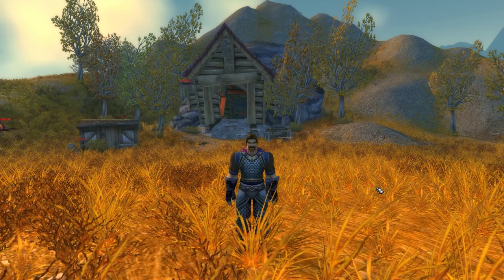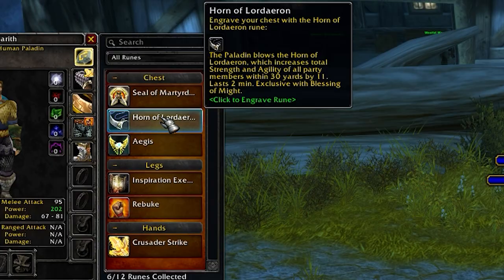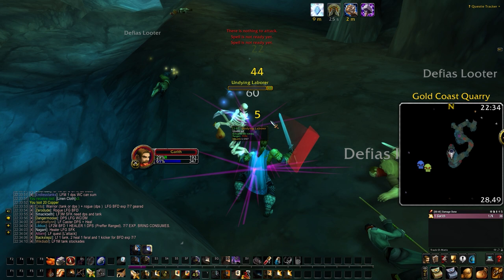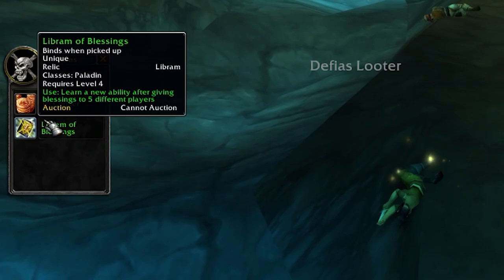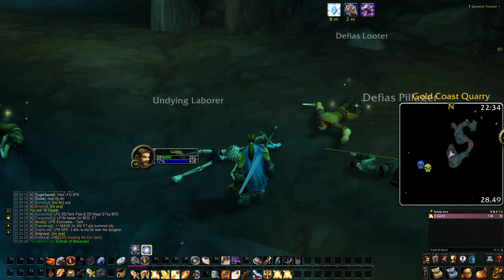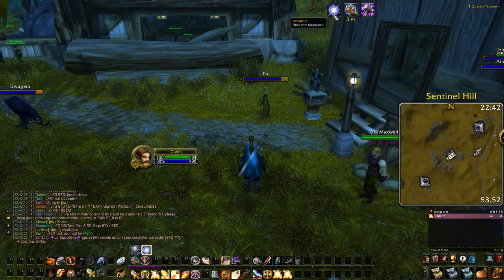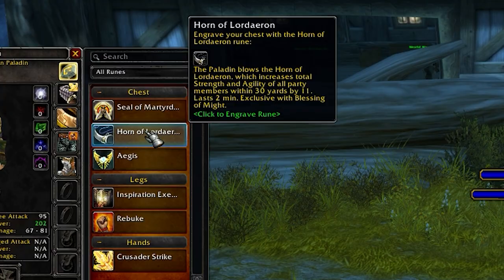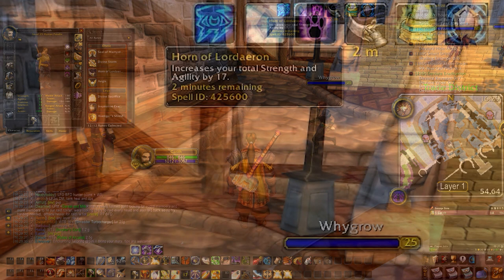How to get the Paladin Rune of Blessing for Horn of Lordaeron in Westfall SoD Season of Discovery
In this video I show you how and where you can find the Libram of Blessing for the Horn of Lordaeron Rune Engraving in Westfall. First of all, we either head to the Jangolode Mine in the north of Westfall or to the Goldcoast Quarry in the west. Here we search within the mines for a so-called Undying Laborer. He can spawn in both mines, but is probably only active in one of them. If he is not there, you should either wait or switch between the two mines until you have found him. The Undying Laborer is a level 14 elite skeleton with relatively low health. If you have defeated him, however, he will receive a debuff called Back to Work which revives him after 10 seconds. To prevent this you have to attack him again with holy damage. You can then loot the Libram of Blessings from him. You can equip it, and now you have to buff 5 different players with a blessing. For each individual player you will receive a buff called building inspiration. As soon as you have reached five stacks, the buff will change into a new one called inspired. Now you can use your Libram to learn the Horn of Lordaeron rune!

The Horn of Lordaeron works similarly to the Horn of Winter from the later Deathknight or a Strength of the Earth Totem from the Shaman and gives you a 2 minute buff which increases the agility and strength of your party - however this does not stack with the blessing of might.